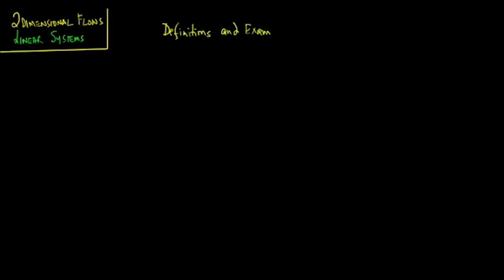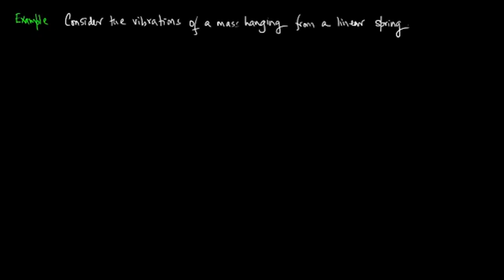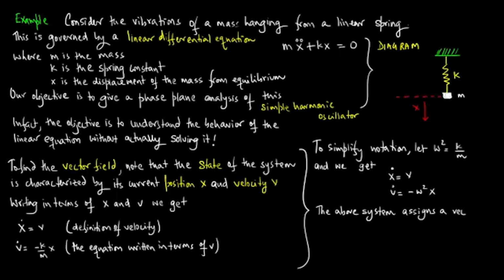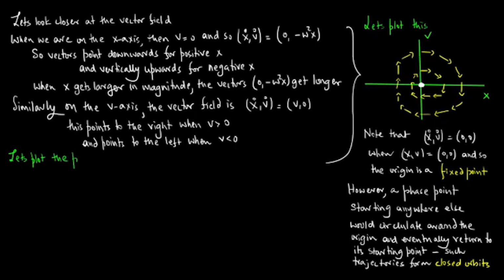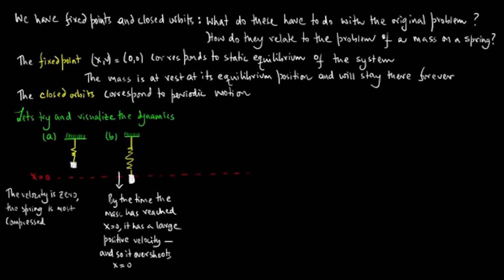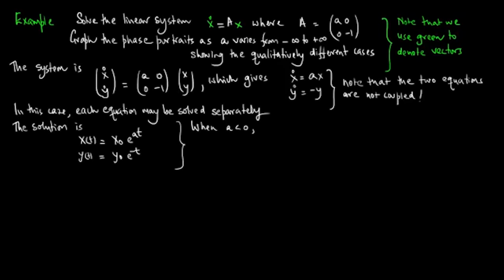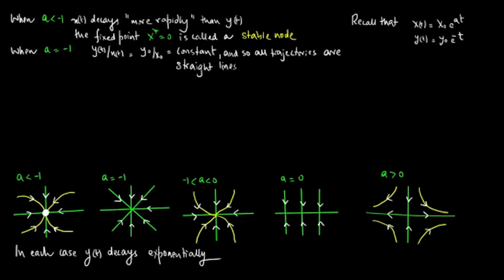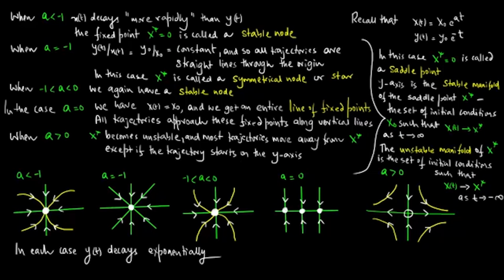2-Dimensional Flows, Linear Systems, Lecture 1